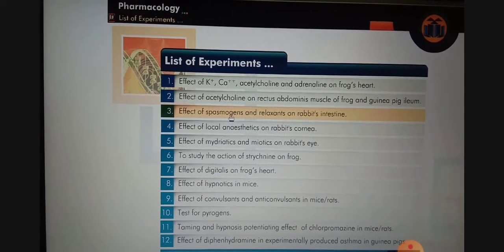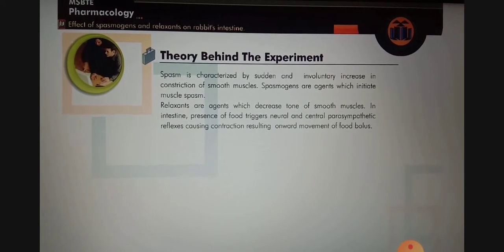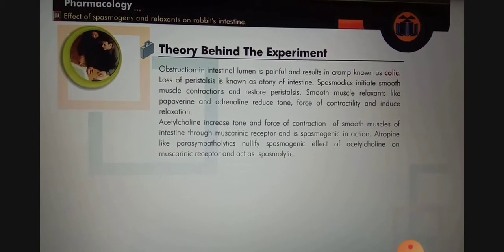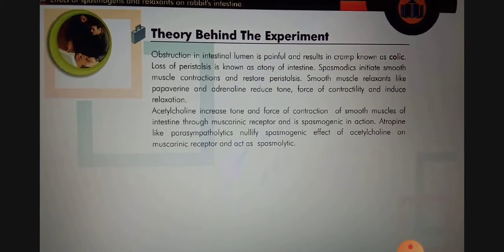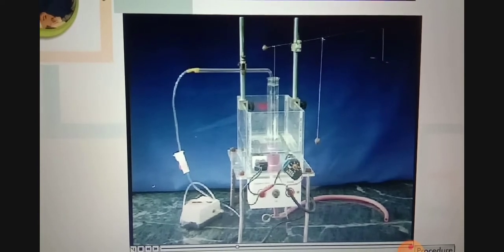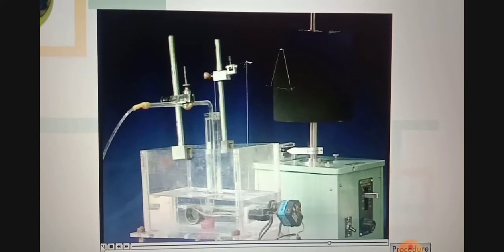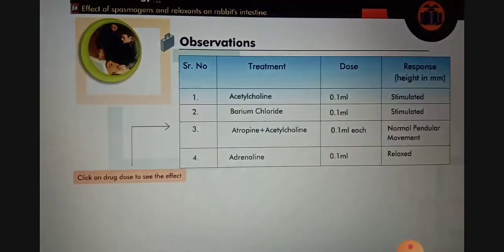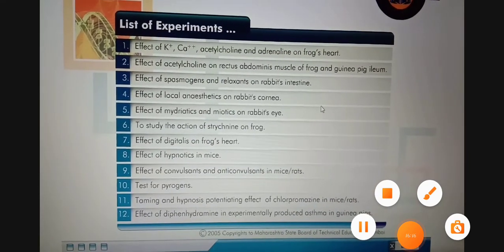Experiment no. 12 - effect of spasmogen and relaxants on rabbits intestine